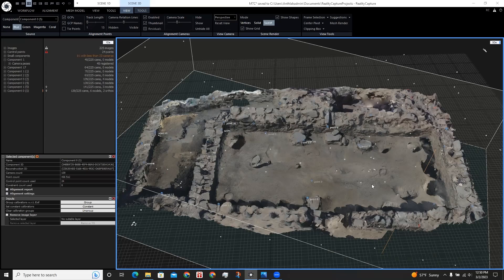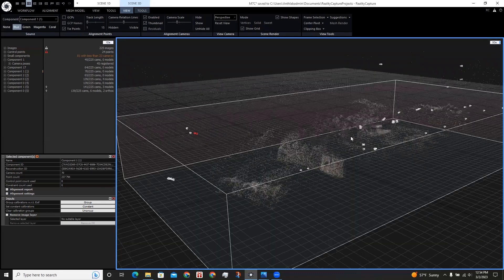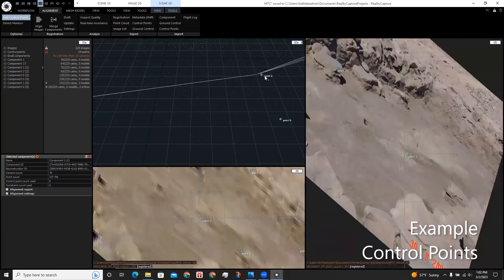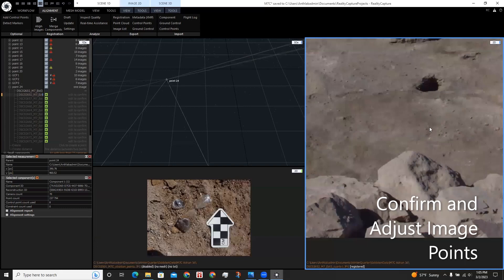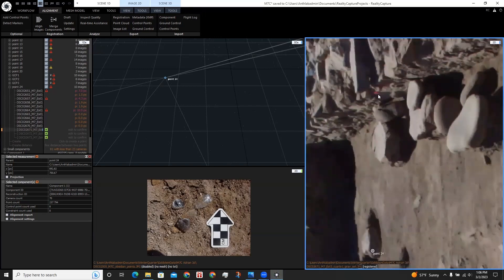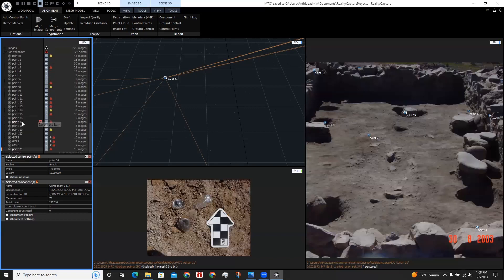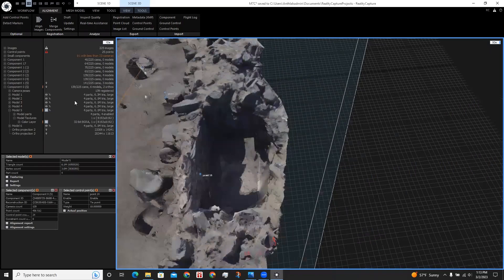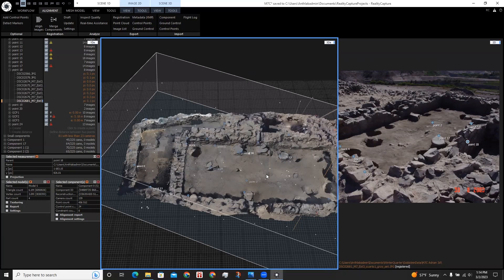Merging Components using Control Points in RealityCapture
In this tutorial, I will show you how we can use control points in Reality Capture to merge components to create more completed 3D models of archaeology sites. The data used is a site in Peru with the photographic data provided by Professor Paul S. Goldstein at the University of California, San Diego.